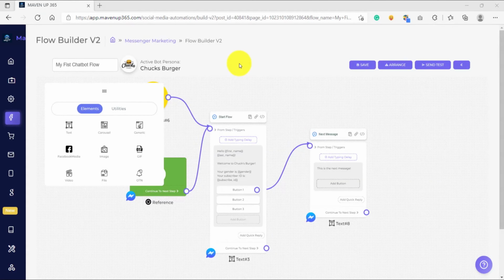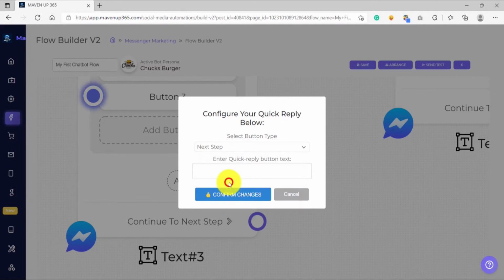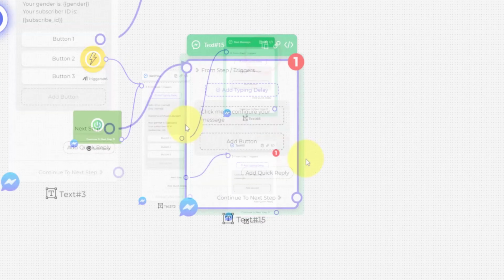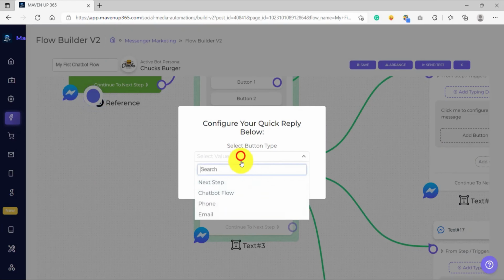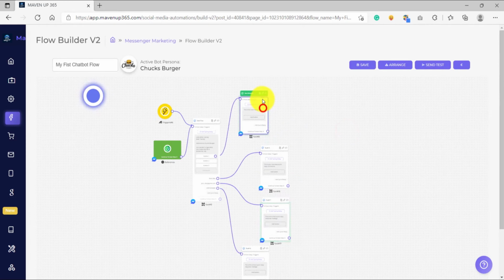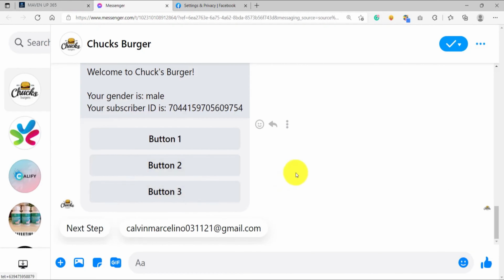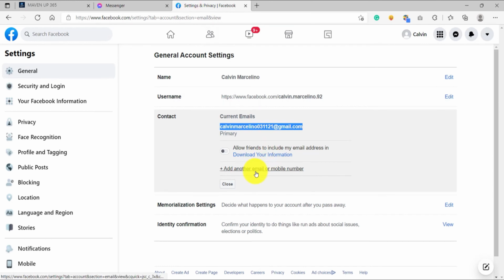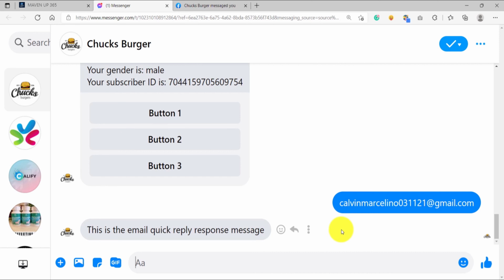Quick replies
Discover how to build a more meaningful chatbot flow using MAVEN UP 365! In this tutorial, we'll explore the use of quick replies—buttons that appear below your text messages—to enhance user interaction. We'll demonstrate how to add quick replies to your chatbot flow, similar to how you add buttons. Quick replies come in various types such as Next Step, Chatbot Flow, Phone, and Email, and you can add up to 11 of them to provide multiple options for your users.

We emphasize the importance of labeling your flows. Making it a habit to label each flow—for example, "Next Step Quick Reply"—allows you to easily manage and navigate more complex chatbot flows in the future. During our test message, you might notice only two quick replies displayed. This is because the Facebook profile you're using does not have a phone number associated with it. In our future lessons, we'll teach you how to save your subscribers' email addresses and phone numbers to a Google Sheet for better data management.

By the end of this video, you'll have learned valuable techniques to enrich your chatbot interactions and improve user engagement. MAVEN UP 365 provides all the innovative tools you need to elevate your digital marketing strategies and drive business growth.

Build Meaningful Chatbot Flow
Quick Replies in Chatbot
Add Quick Reply Buttons
MAVEN UP 365 Tutorial
Enhance User Interaction
Label Chatbot Flows
Manage Complex Chatbot Flows
Facebook Chatbot Integration
Digital Marketing Tools
Innovative Marketing Strategies
All-in-One Marketing Platform
Improve Audience Engagement
How to Use MAVEN UP 365
Data Management in Chatbots